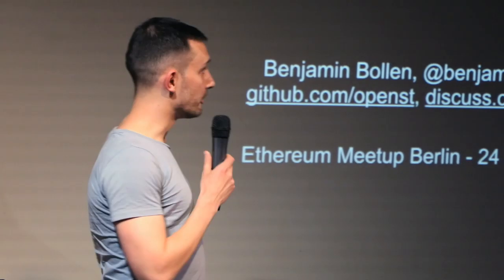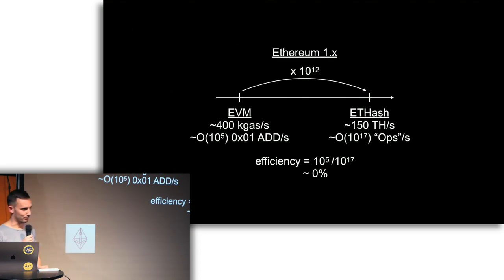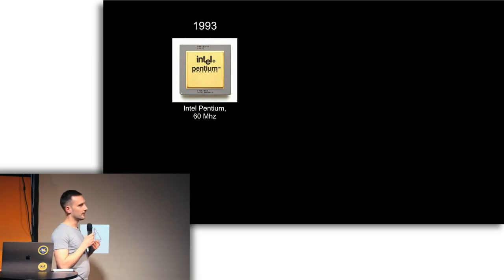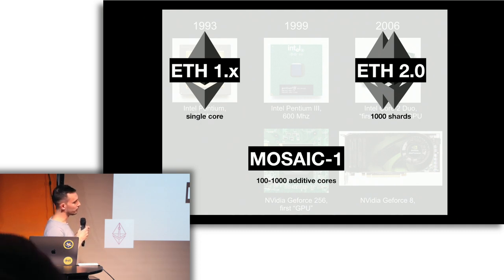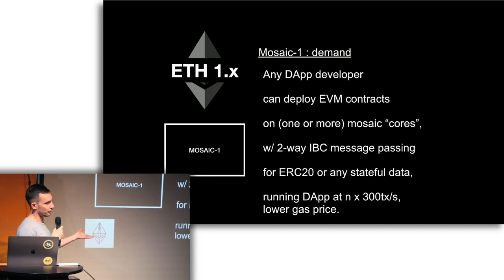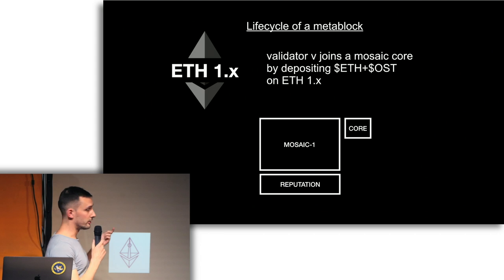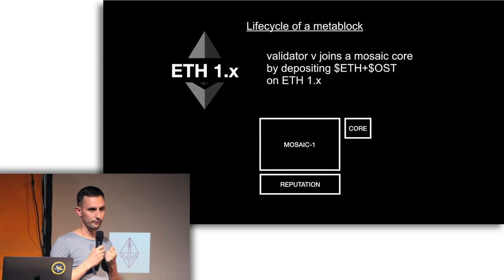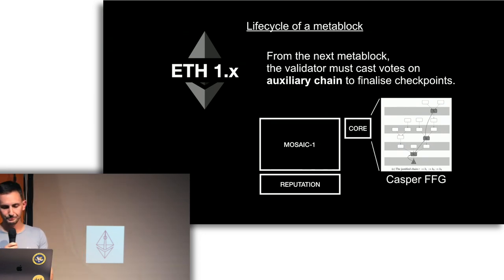OST: progress presentation on Mosaic- 1 by Benjamin Bollen